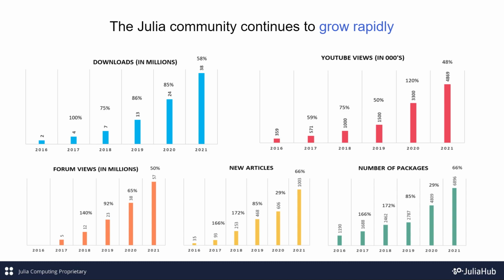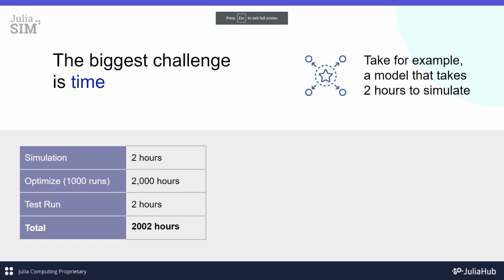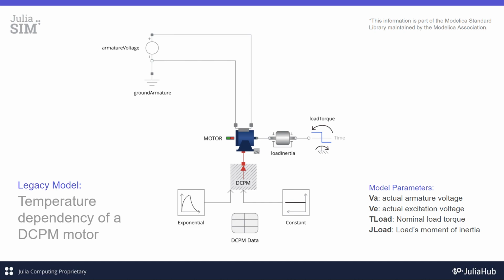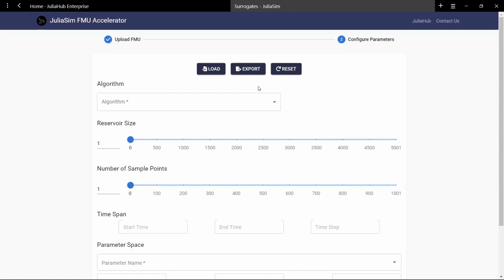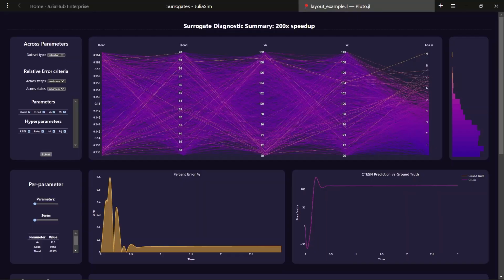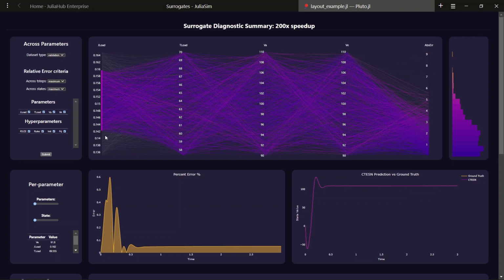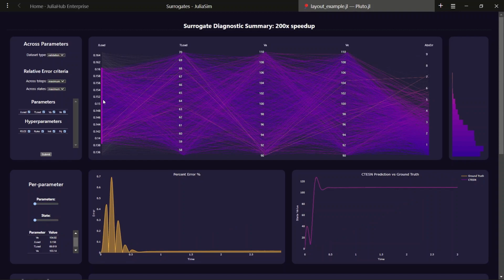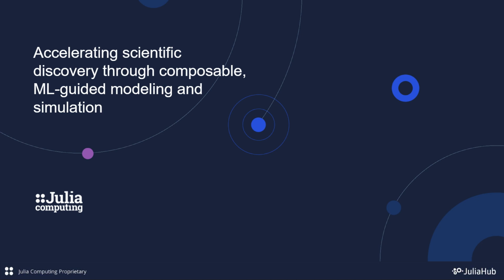JuliaSim FMU Accelerator App: Digital Twin Generation using Scientific Machine Learning (SciML)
Julia Computing delivers JuliaSim as an answer to accelerating simulations through digital-twin (or surrogate) modeling. By blending classical, physical modeling with advanced scientific machine learning (SciML) techniques, JuliaSim provides a next-generation platform for building, accelerating, and analyzing models.

00:00 Julia Computing introduction
00:46 How JuliaSim solves industrial modeling challenges
03:59 Real-world success with JuliaSim
04:51 Example model
05:37 Launching JuliaSim's FMU Accelerator
06:29 Surrogatizing the example model
08:46 Analyzing the surrogate model via diagnostic dashboard
15:25 Workflow integration review
15:53 JuliaSim as a fully-featured simulation platform
16:09 Cost versus Benefit